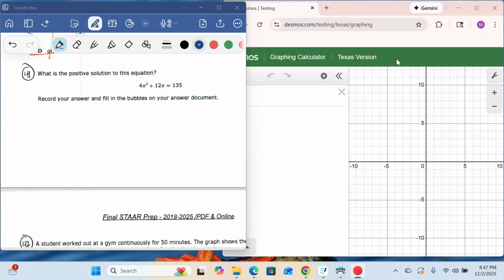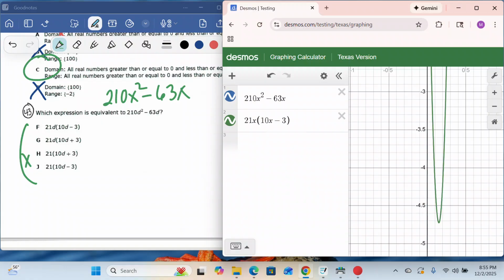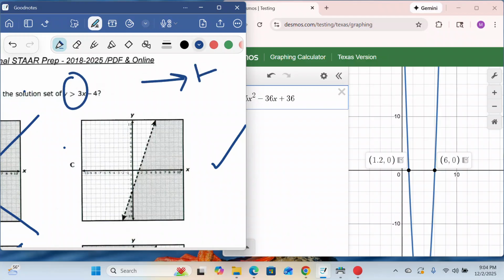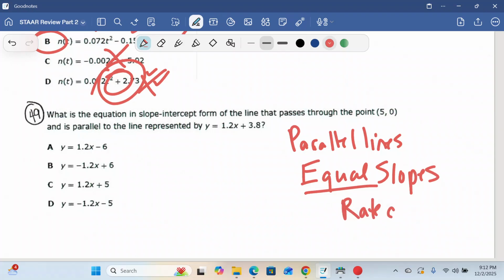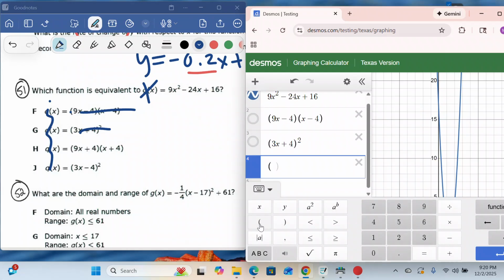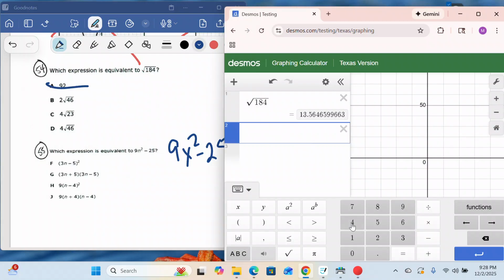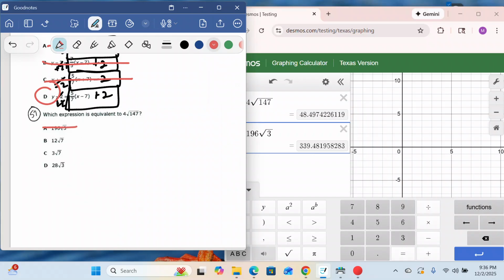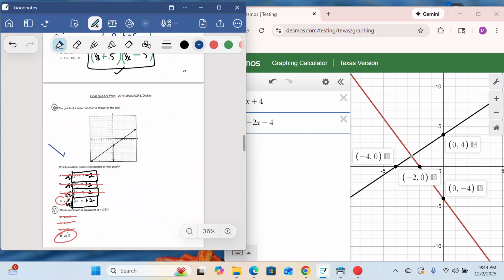Final STAAR Review Questions #41 60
✅ YouTube Summary: Quick Win – Algebra 1 EOC STAAR (2018–2025 Released Questions)

Boost your Algebra 1 EOC score FAST! This video breaks down real STAAR Algebra 1 EOC released questions from 2018–2025, giving you quick, test-ready strategies that work.

In this Quick Win session, you’ll get:

✔️ Rapid solutions to the most common Algebra EOC question types

✔️ Shortcut methods the test allows

✔️ Clear explanations for functions, linear/quadratic models, systems, transformations & more

✔️ Patterns seen across 2018–2025 STAAR tests

✔️ Tips to avoid the traps that cost students points

Perfect for last-minute review, tutoring, or building confidence before test day.